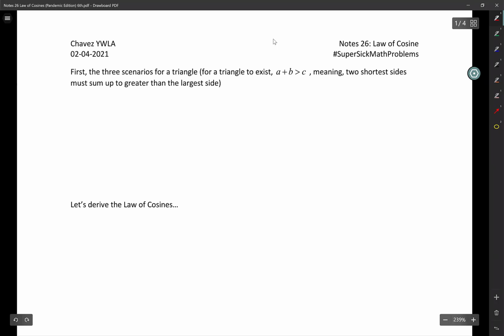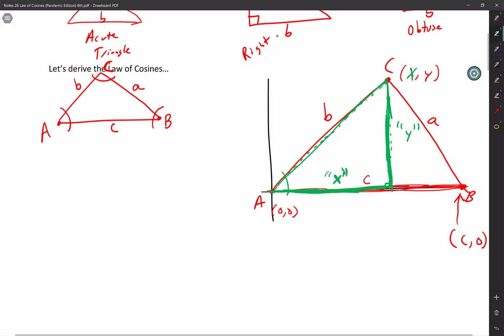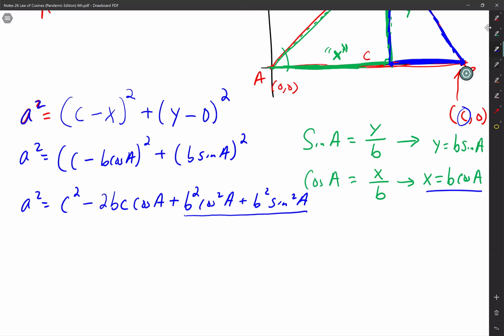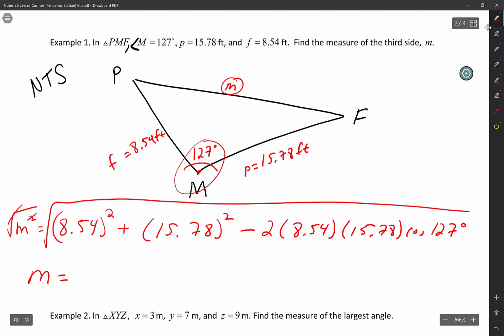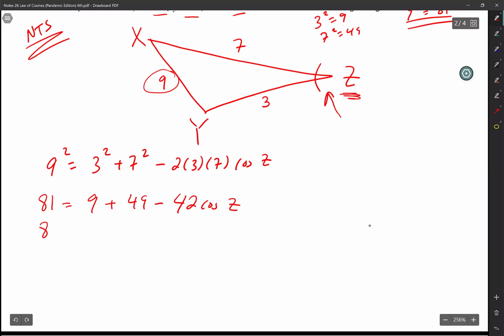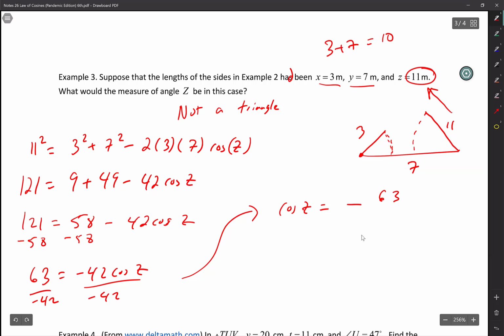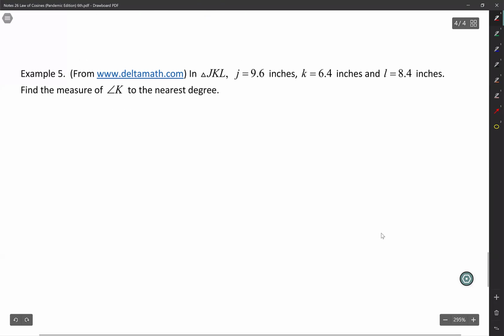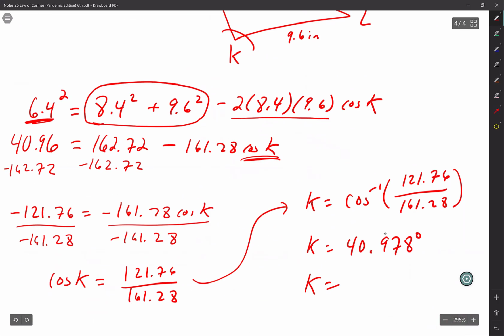Precal Notes 26 Law of Cosines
Derivation of the Law of Cosines with basic application problems.  Future Notes will have advance application problems.  Let me know if we have any issues with these notes.  Thank you.